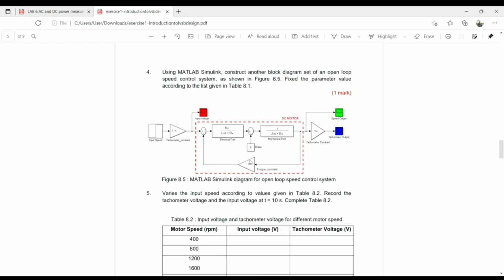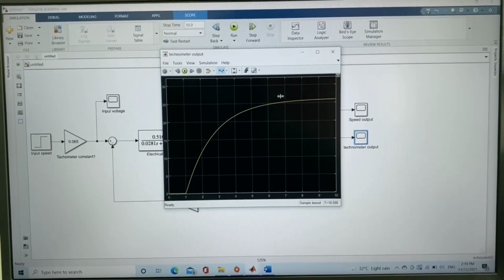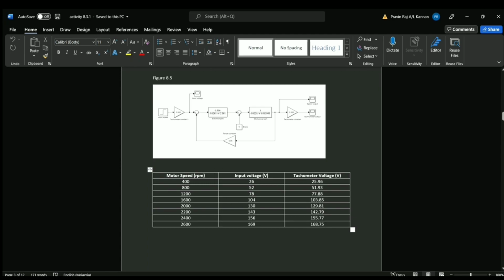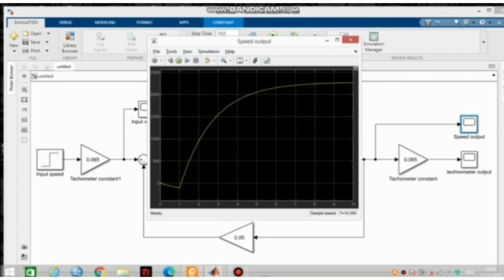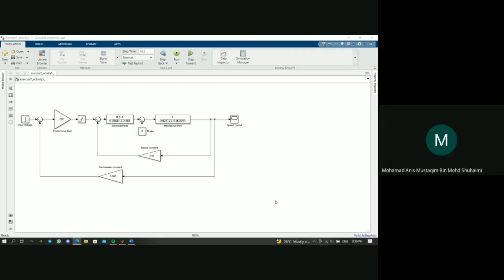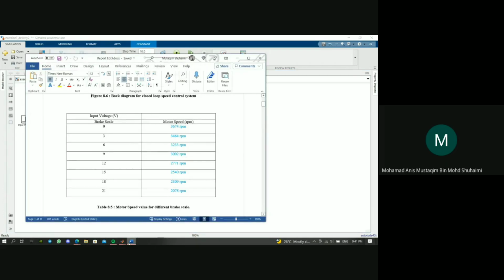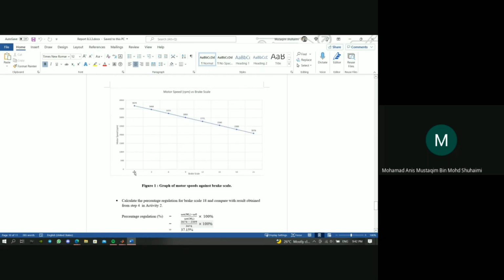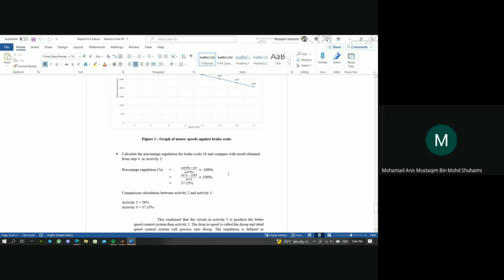BEV30401 - G21 Open loop and closed loop speed control system